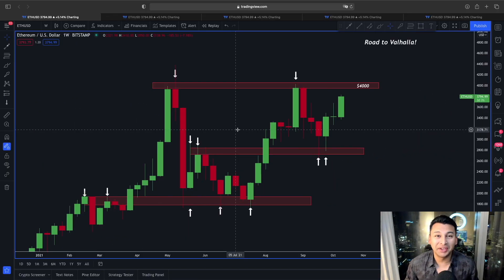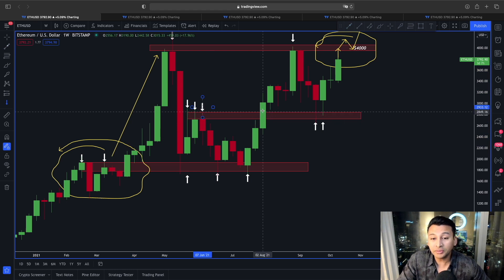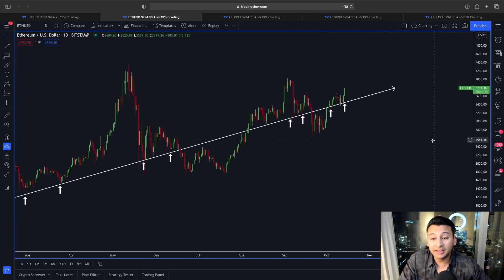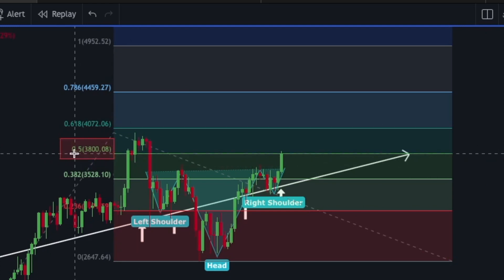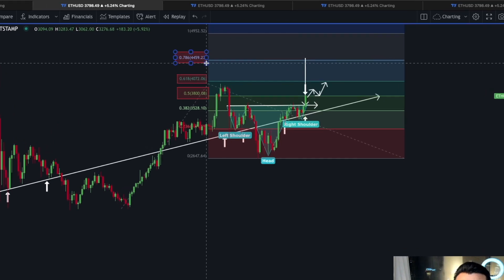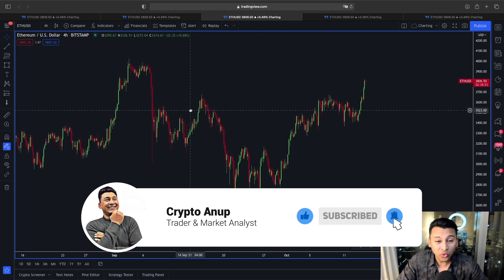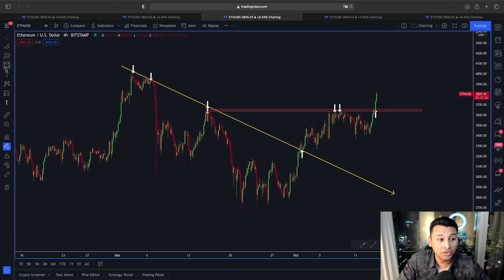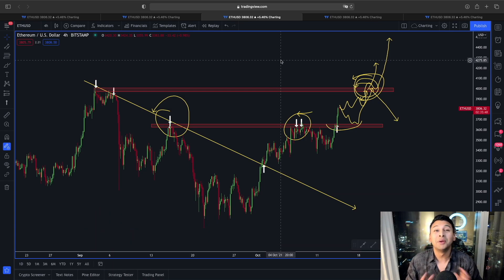ETHEREUM ALERT!!!!!! HUGE PRICE MOVE AHEAD!!!!!!! WATCH THIS ASAP!!!!!!!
🔥NEW $1200 Phemex BONUS BELOW!🔥

⏰ Time Stamps ⏰